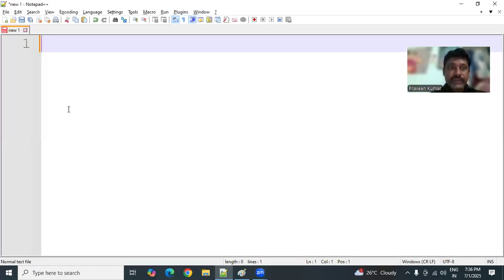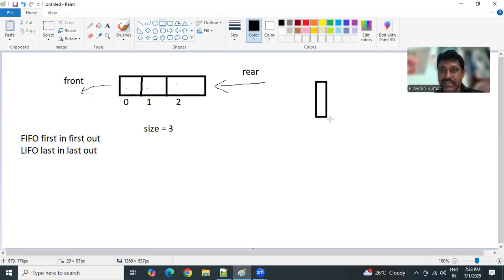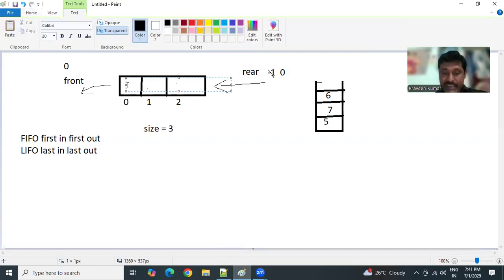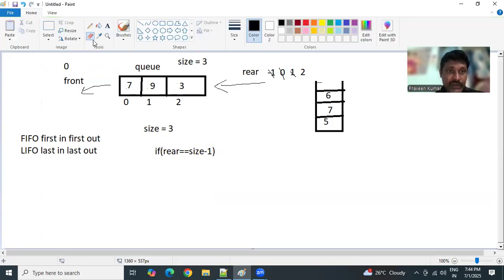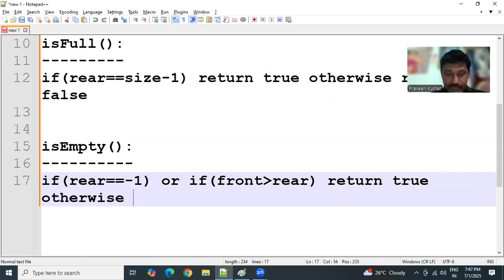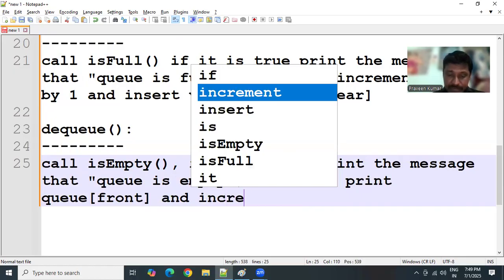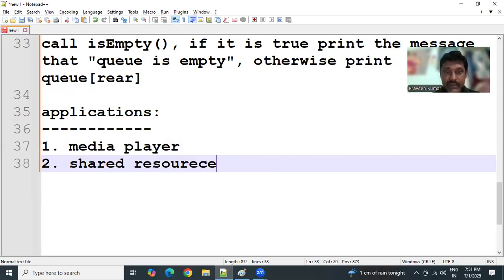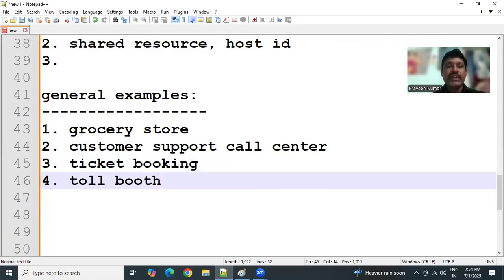Company Specific Training (Data Structures)-Session 12 Queue and Applications